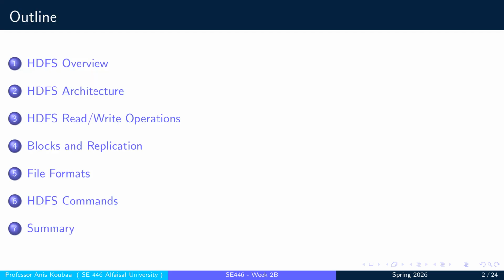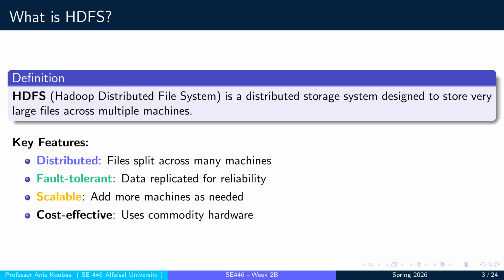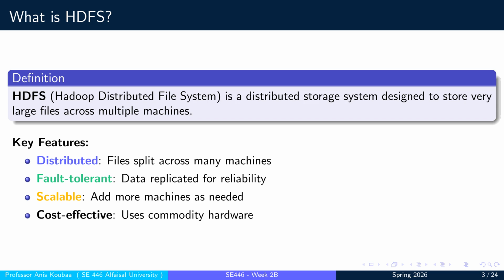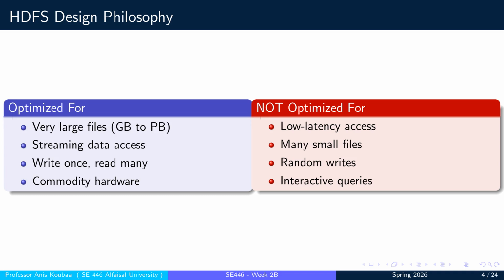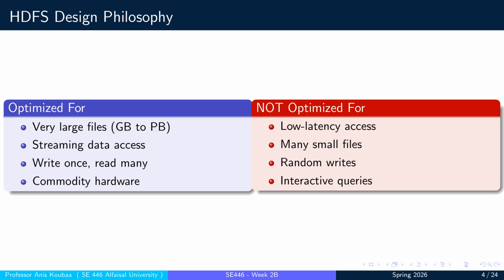SE446 – Week 02B: HDFS Fundamentals Explained Using My Cloned AI Voice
This lecture explains the core concepts of Hadoop Distributed File System (HDFS) including storage design, fault tolerance, and cluster operations, delivered with my AI-cloned voice.